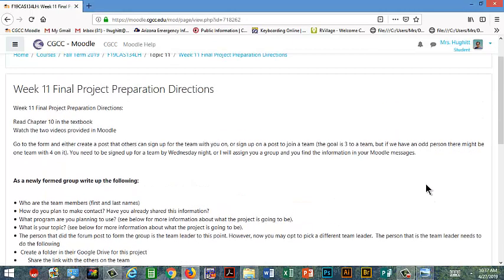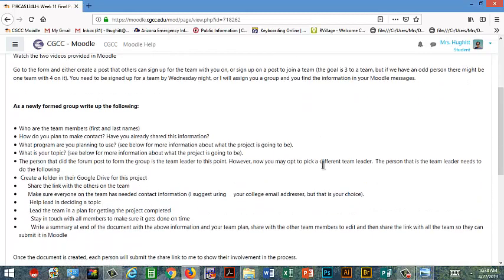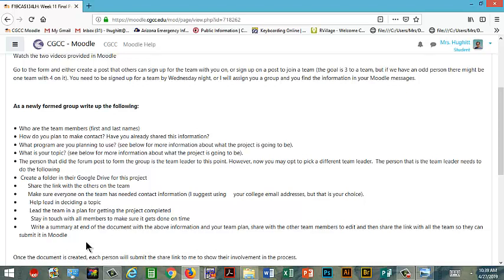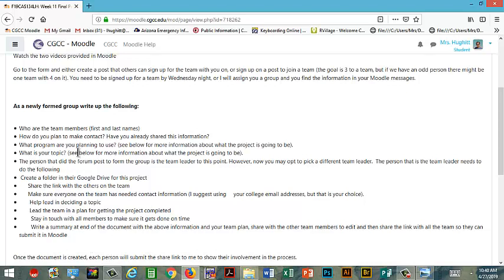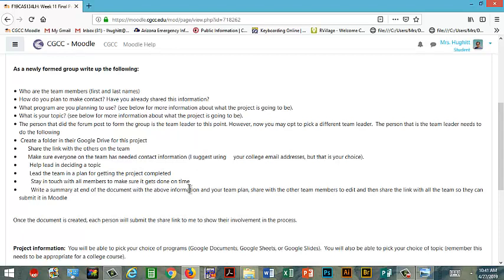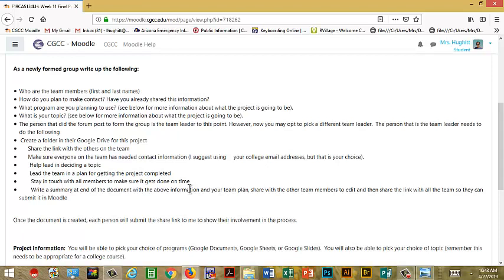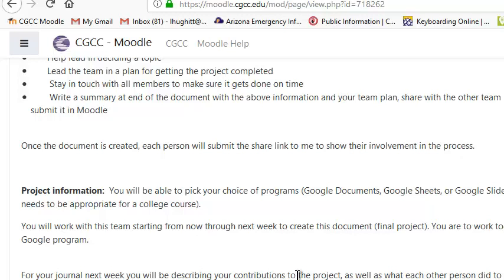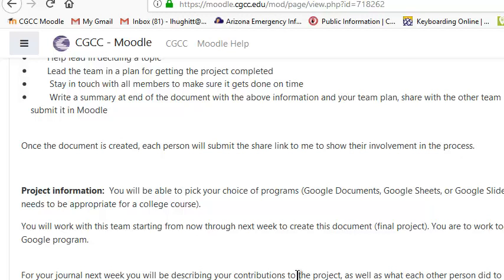Week 10 Directions